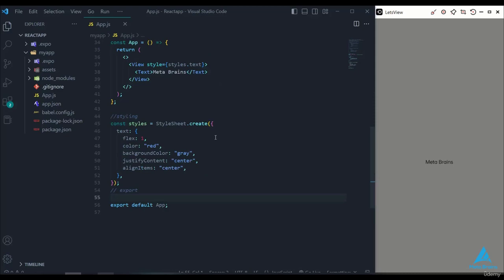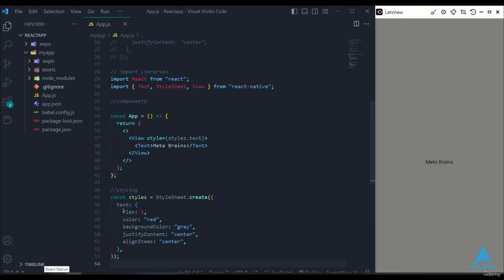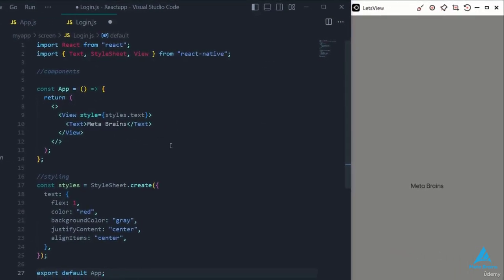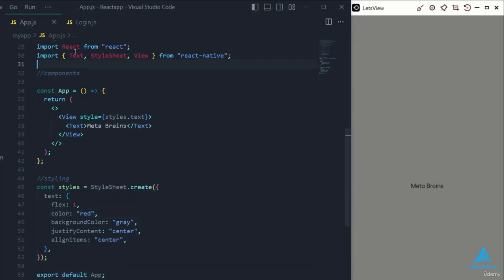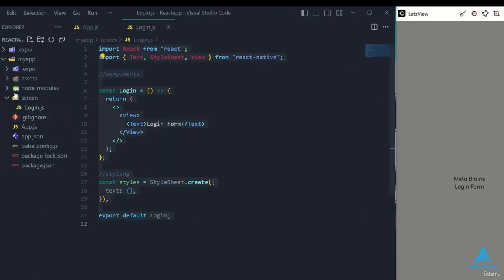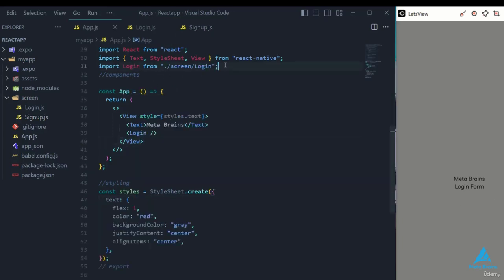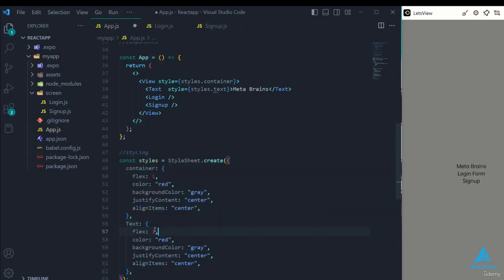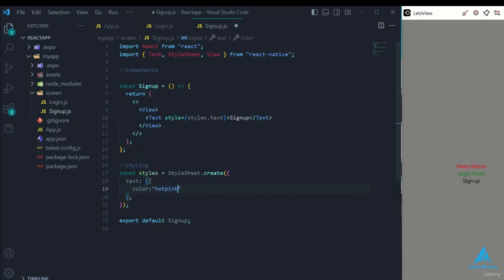Components in React Native: React Native tutorial from Basics to Mobile Mastery[11]